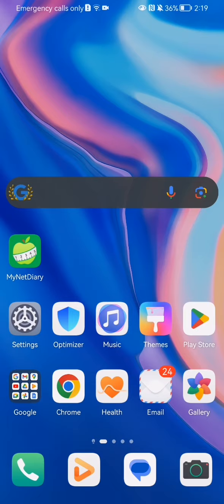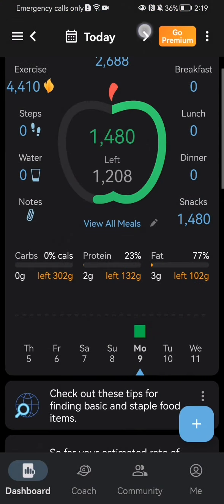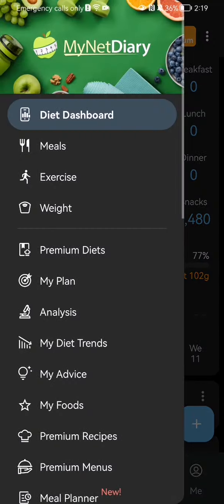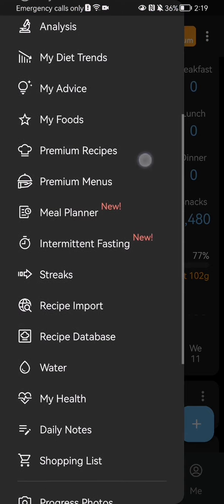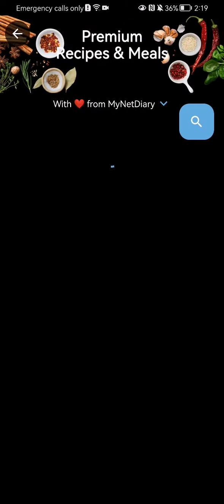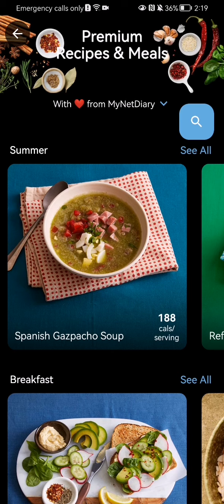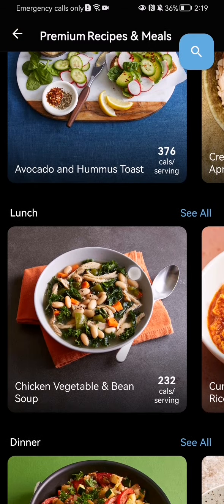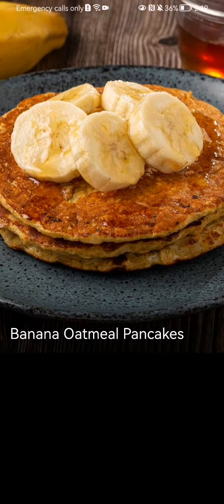Where to find premium receipts in the My Net Diary app?